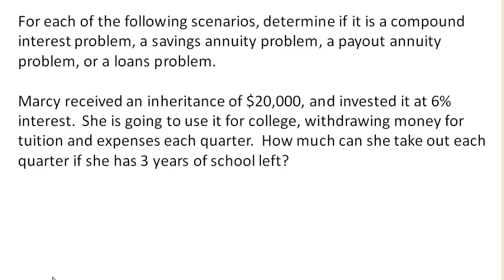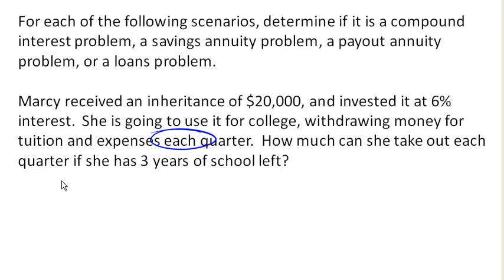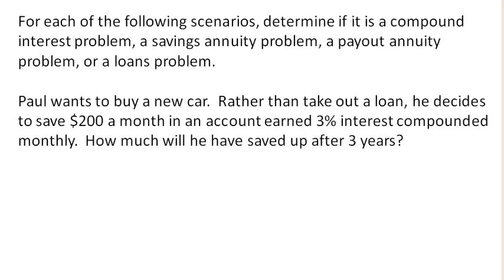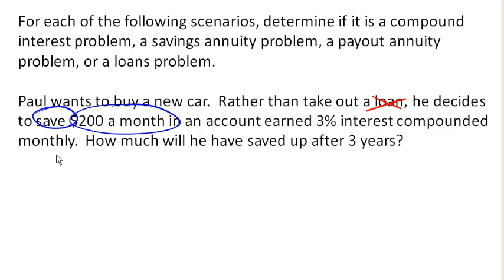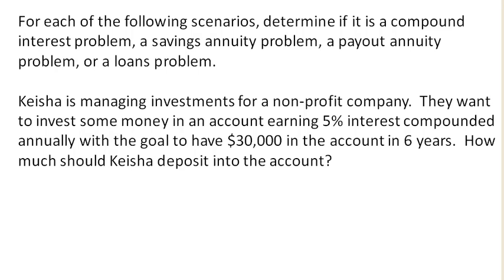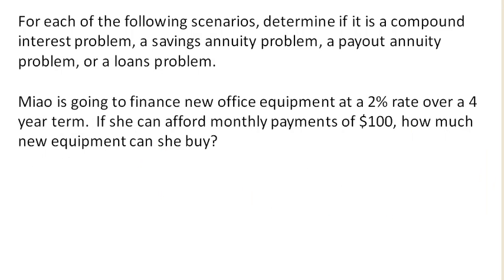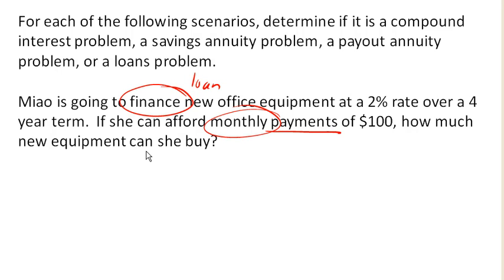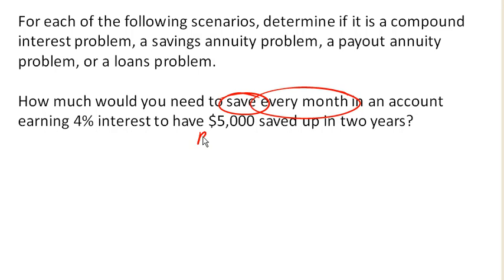Identifying type of finance problem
Identifying between compound interest, savings annuity, payout annuity, and loan problems